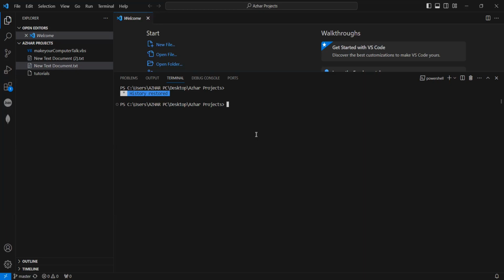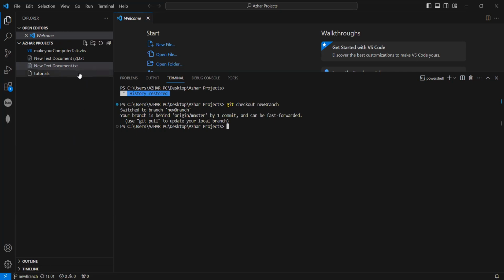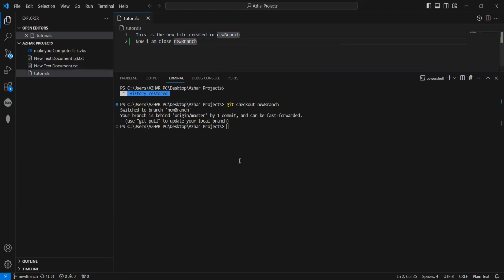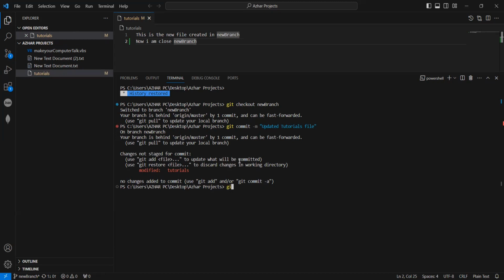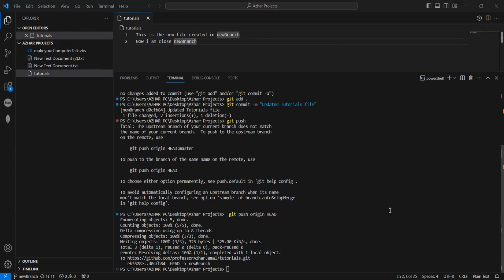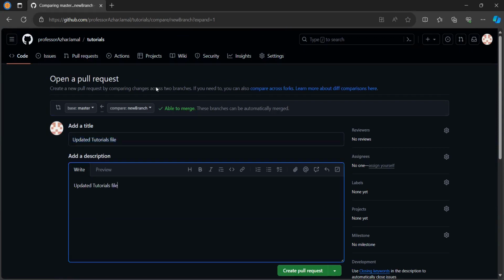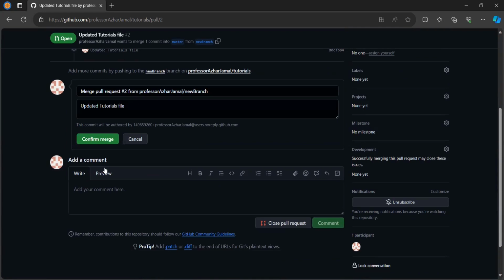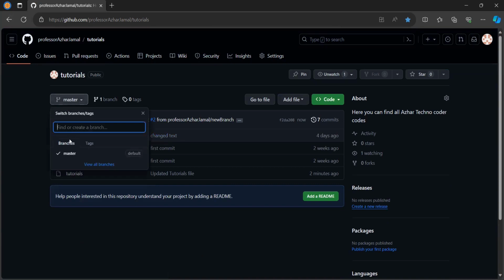How to Close/Delete the branch once the code is merged in Git Hub